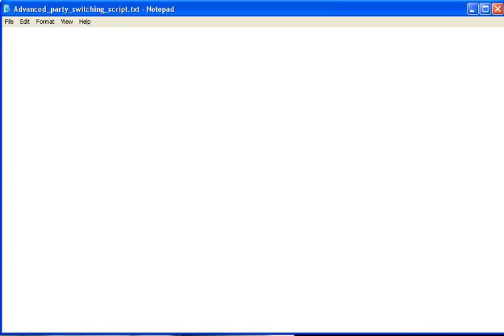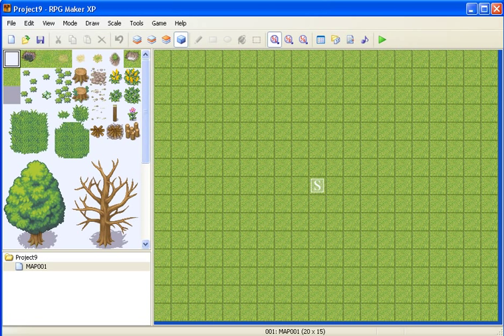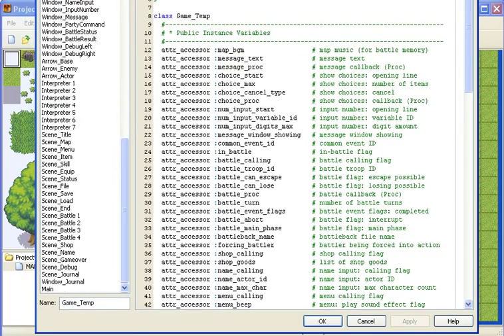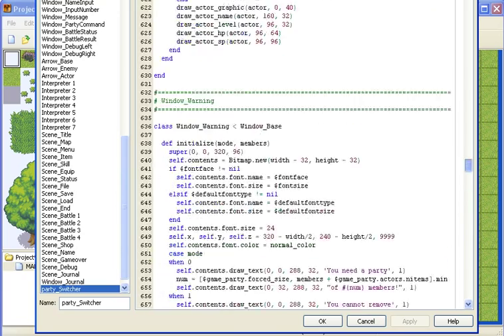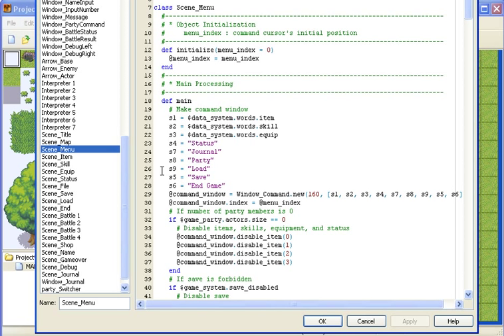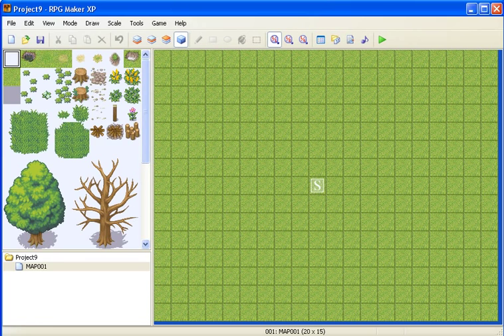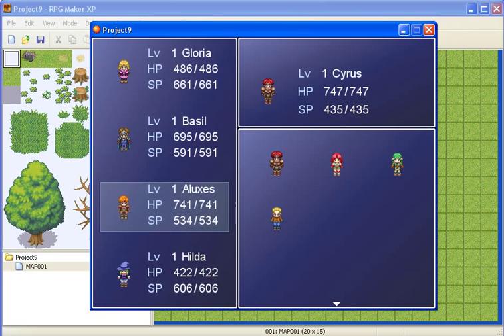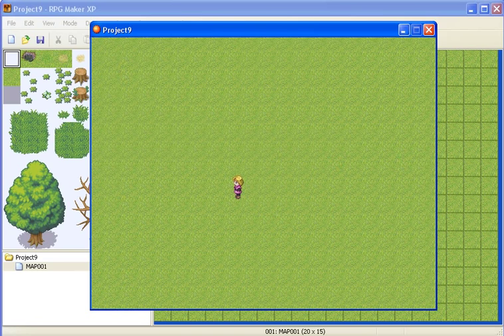RMXP Advanced party switcher script tutorial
I do not take credit for this script